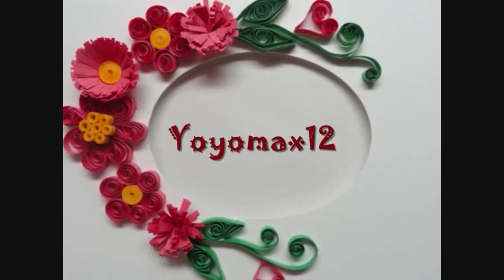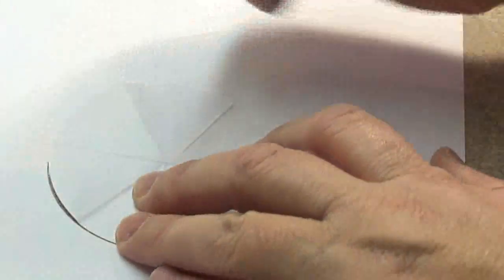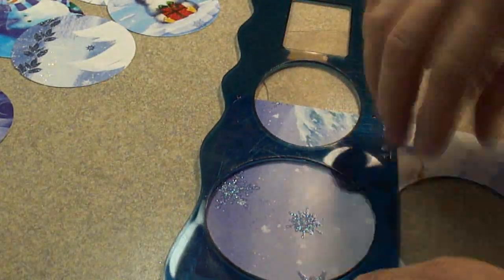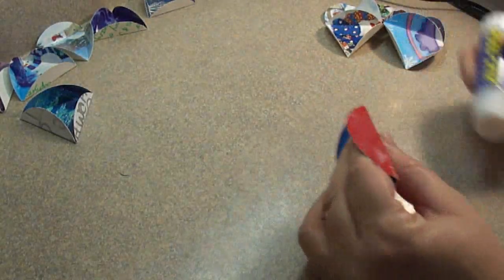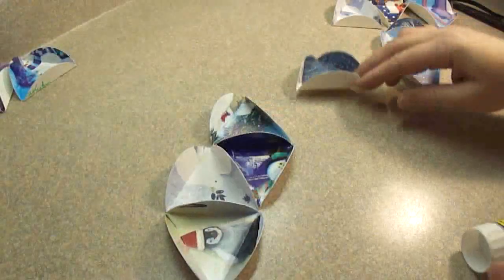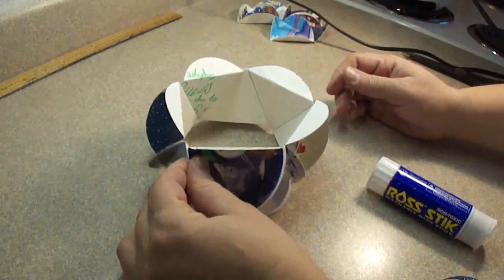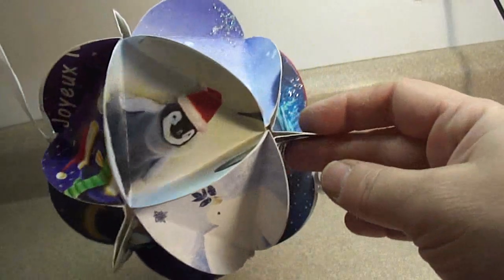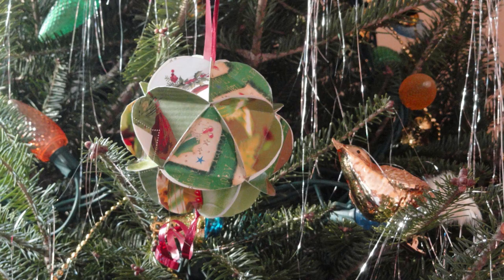Recycled Christmas Card Ball Ornaments (Geodesic Paper Ball Ornament)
This idea appears in many, many blogs and websites.   This one had nice photos and good instructions.